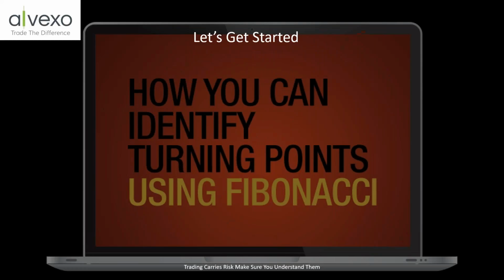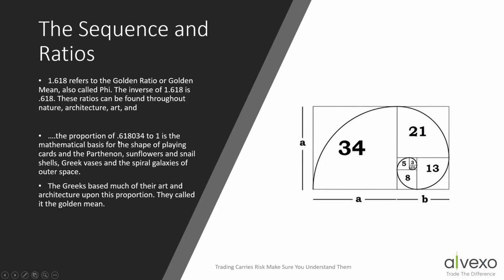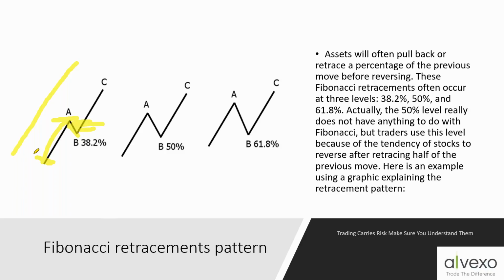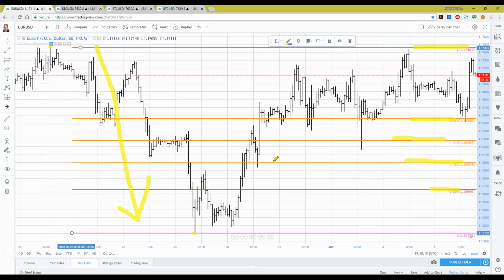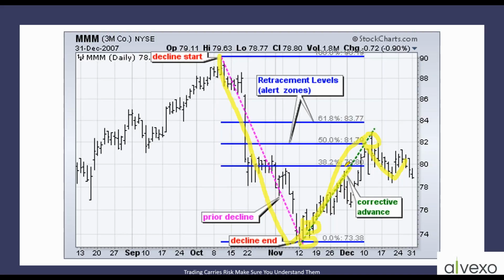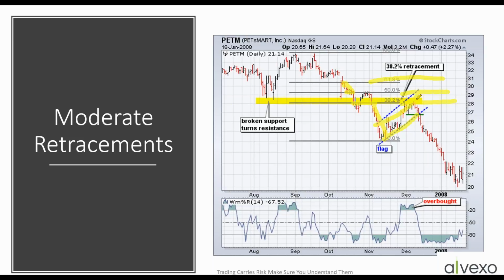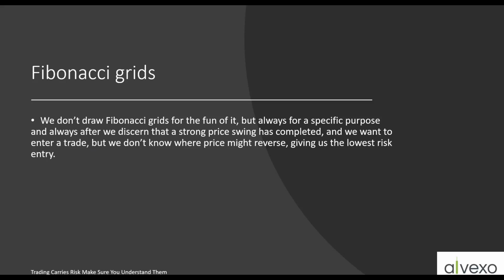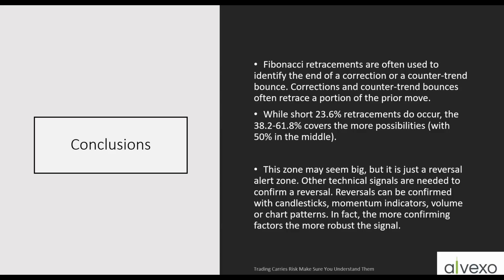How Experts Use Fibonacci Retracements with Barry Norman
Fibonacci Retracements are ratios used to identify potential reversal levels. These ratios are found in the Fibonacci sequence. The most popular Fibonacci Retracements are 61.8% and 38.2%. Note that 38.2% is often rounded to 38% and 61.8 is rounded to 62%. After an advance, chartists apply Fibonacci ratios to define retracement levels and forecast the extent of a correction or pullback. Fibonacci Retracements can also be applied after a decline to forecast the length of a counter-trend bounce. These retracements can be combined with other indicators and price patterns to create an overall strategy.